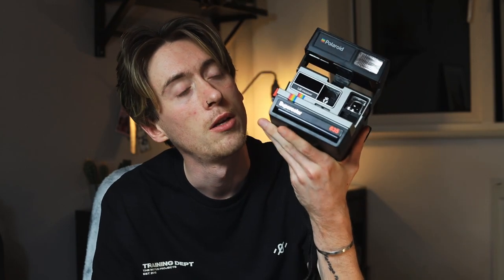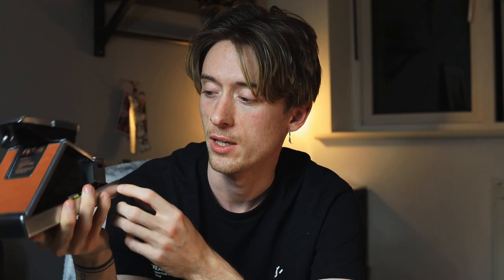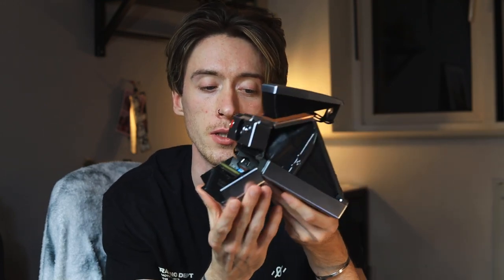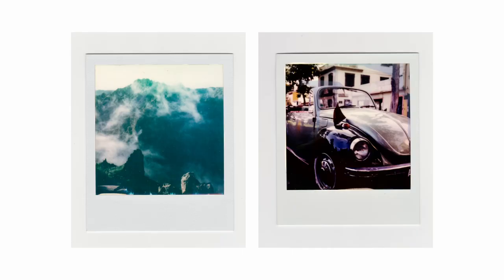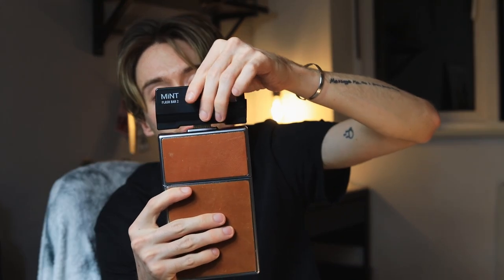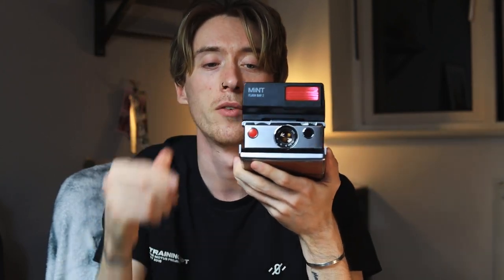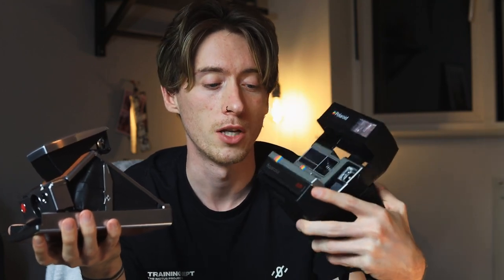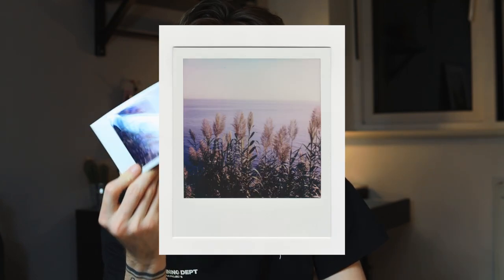Polaroids in 2023 | SX-70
The coolest way to be shooting polaroids in 2023?